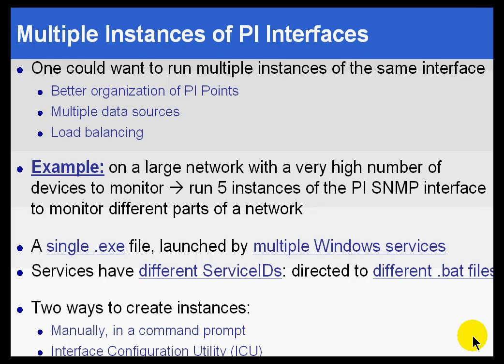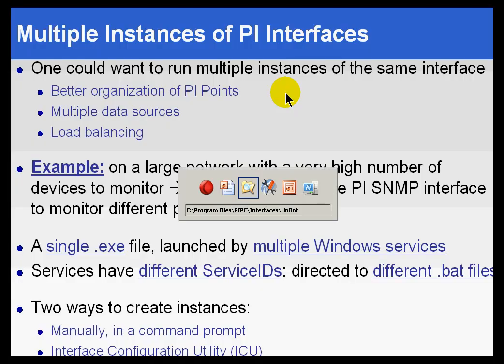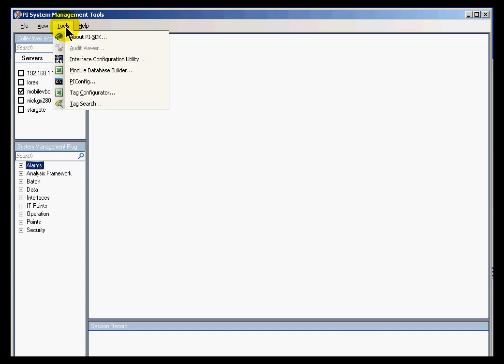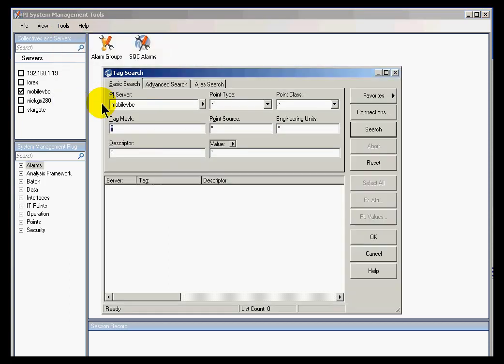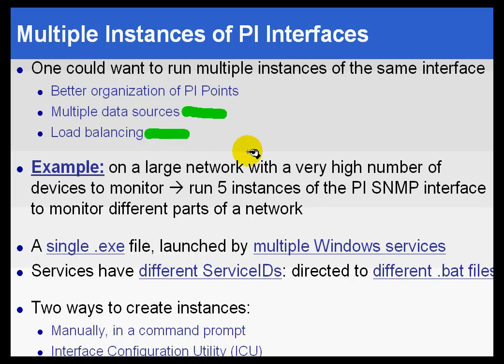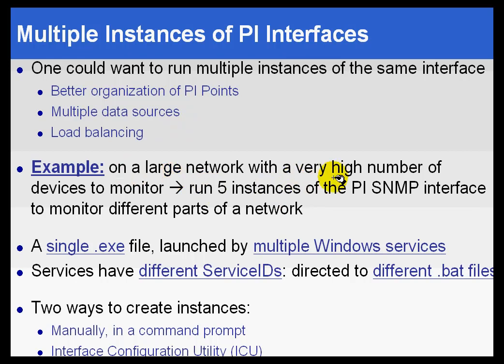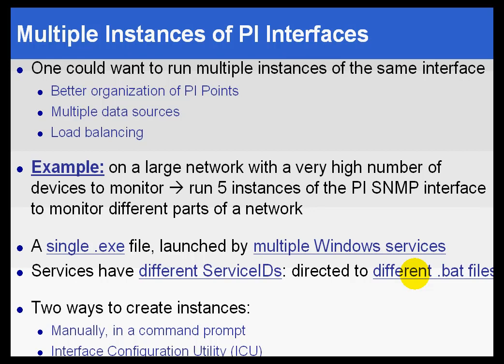OSIsoft: Multiple instances of a PI interface. v3.4.375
For performance reasons sometimes you may configure multiple instances of PI interfaces.

you can see where this video is in the sequence of videos on this topic.